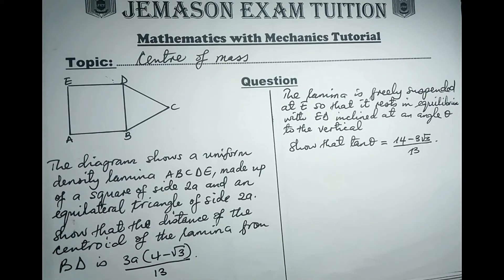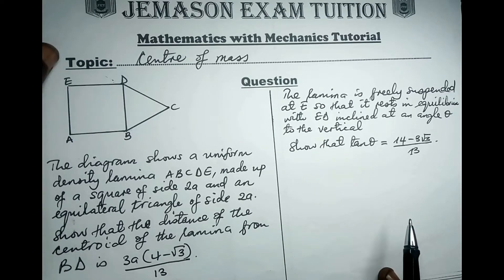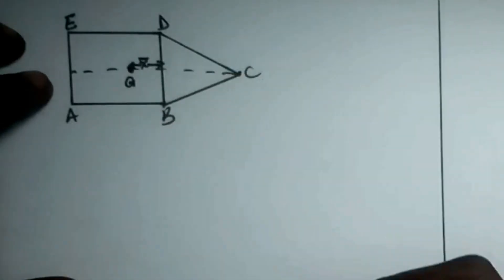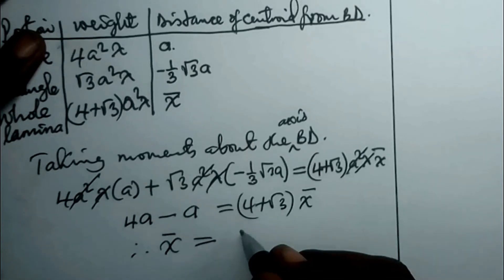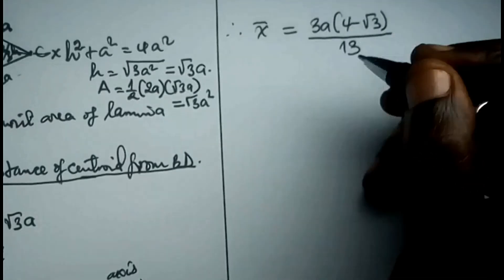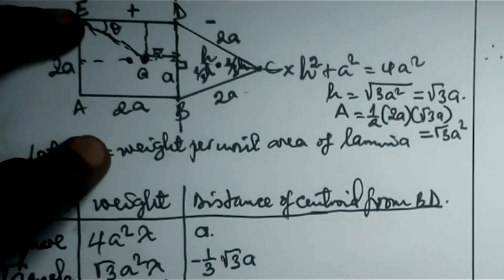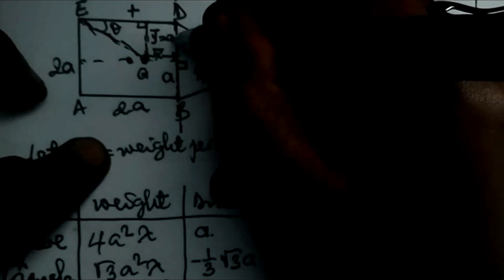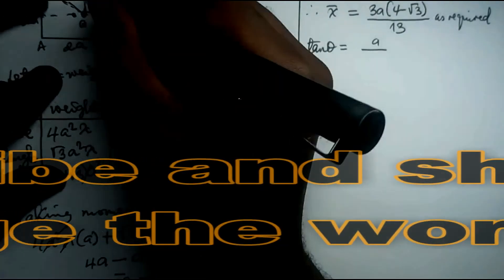Centre of mass (Tutorial with tips and tricks)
A tutorial on the centre of mass of a uniform density lamina and calculation of the angle of inclination of a suspended lamina.